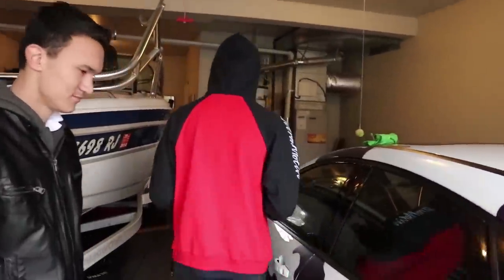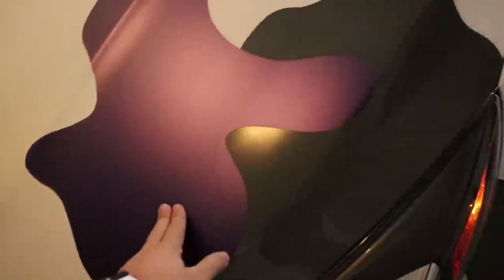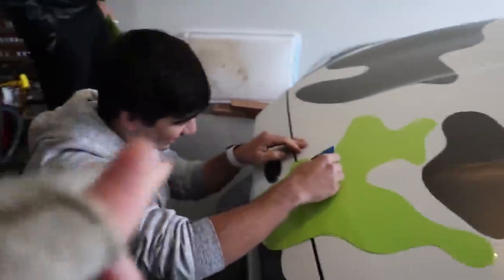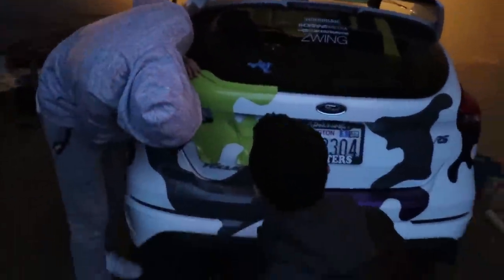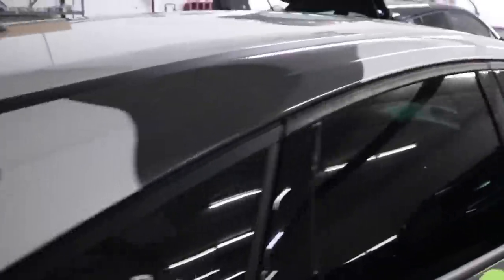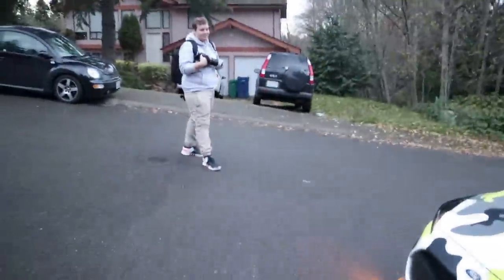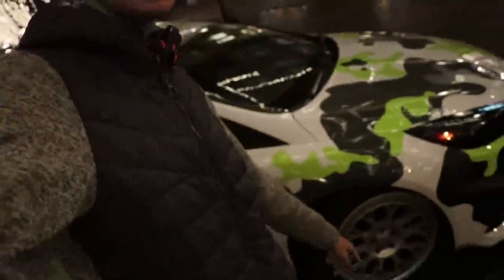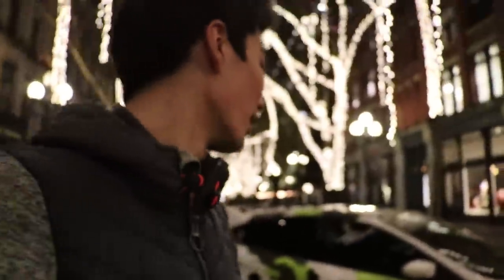THE CAMO-TROOPER RS | V2 Winter Setup Vlog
Keep the comments positive! We're just kids trying to have fun!